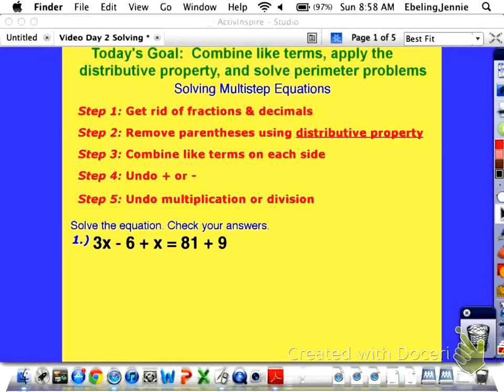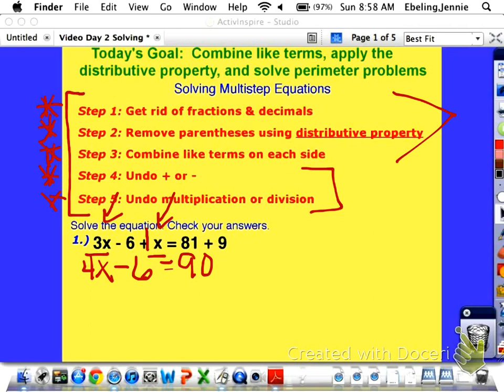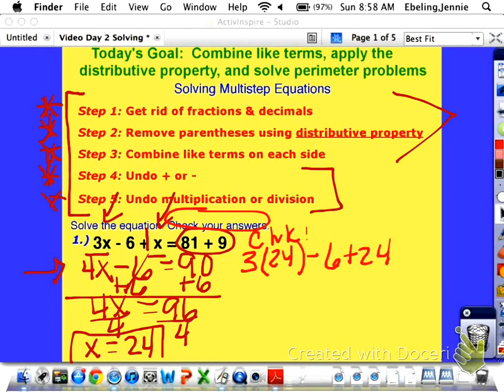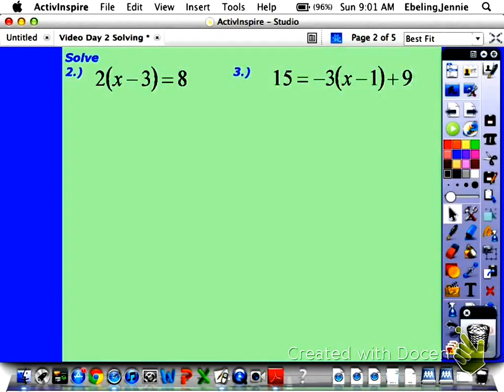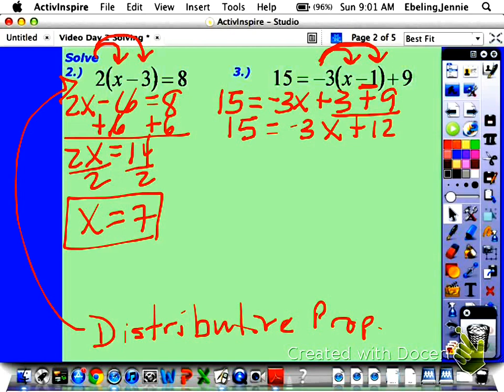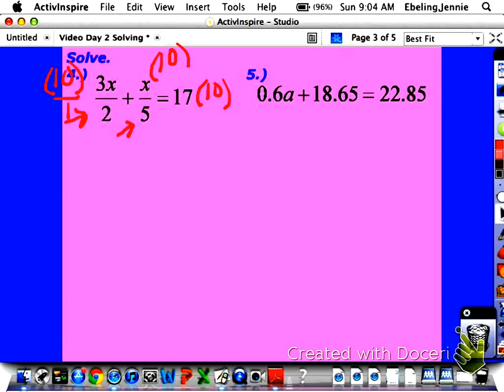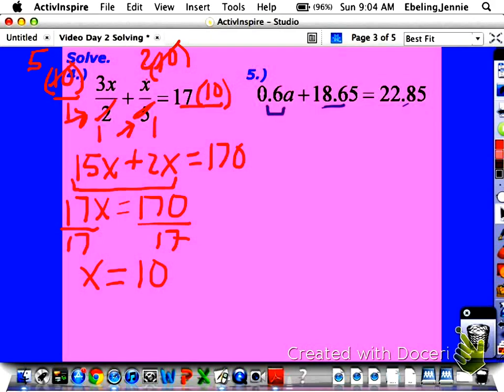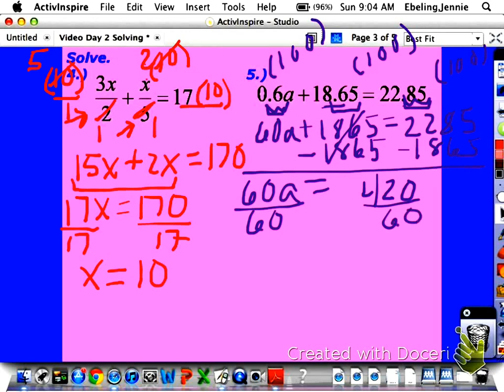day 2A NEW solving eqn with like terms parenthese fractions decimals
Solving equations by combining like terms on same side, using distributive property, and getting rid of fractions and decimals.